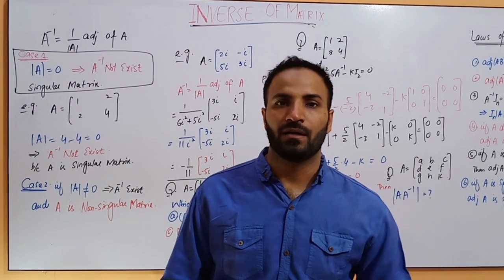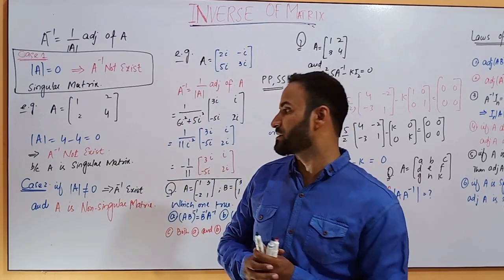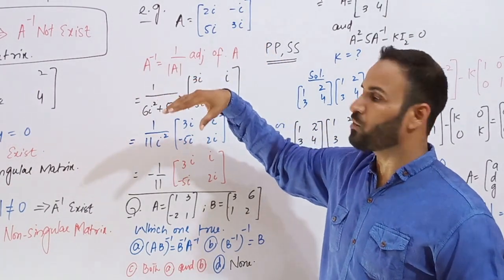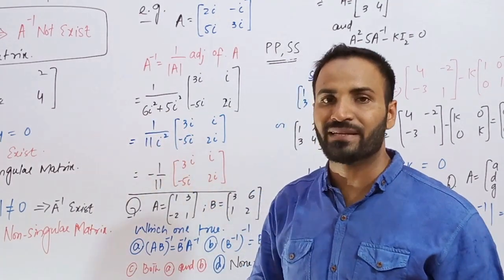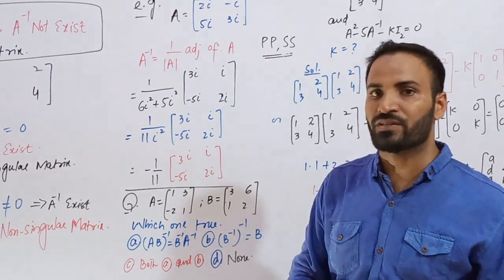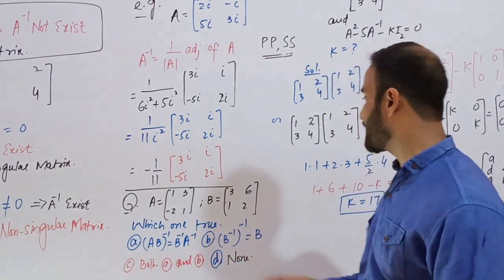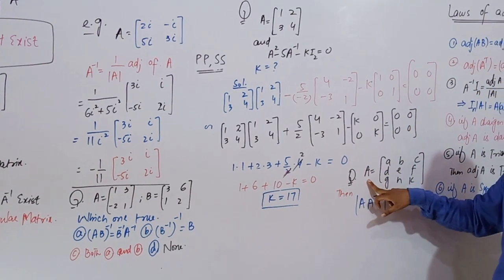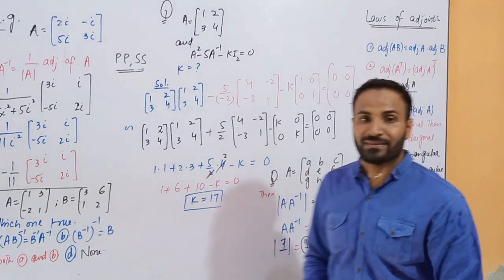Inverse of Matrix |Ch No.3 1st year| . By Rashid Ayub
In this video You will learn about the Inverse Of Matrix. 1st year Math of chapter # 3. You can watch other videos related to determinant. Link is below